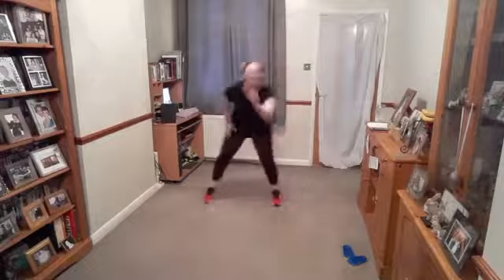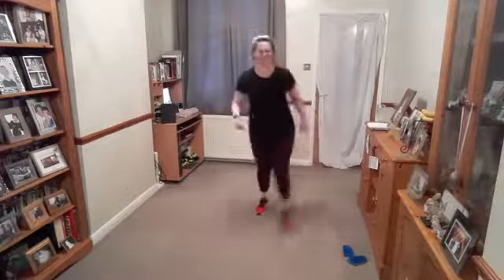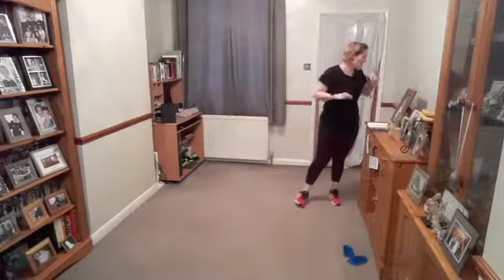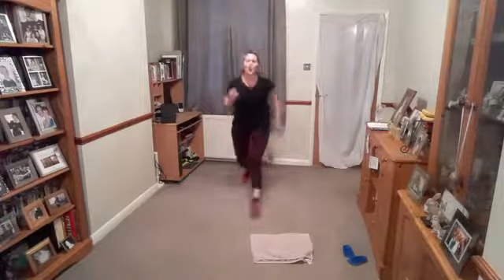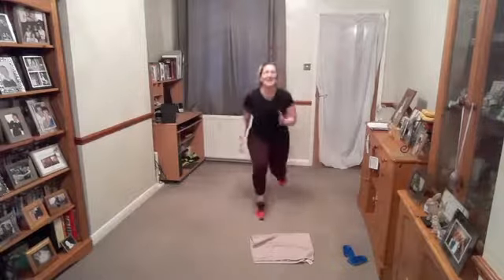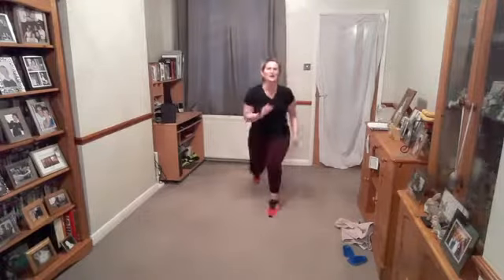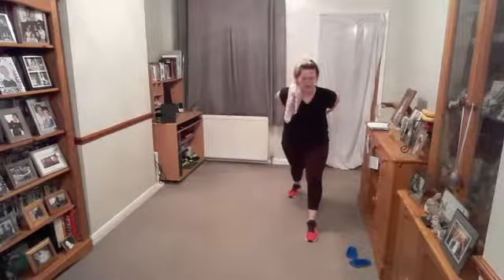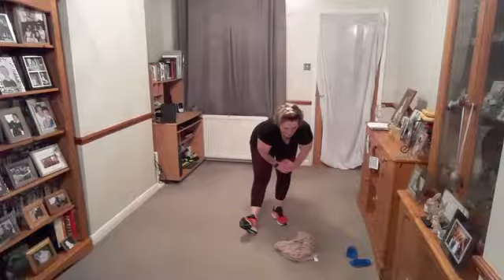HIIT - 20-01-2021 - Shelley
A high intensity interval training class to push you to your limits, improve your stamina and increase your fitness levels. Options will be available if you would prefer to work at a lower level.